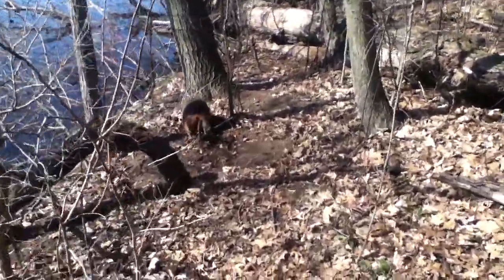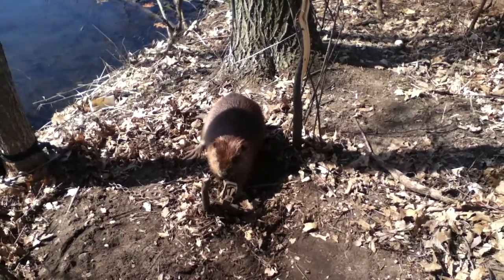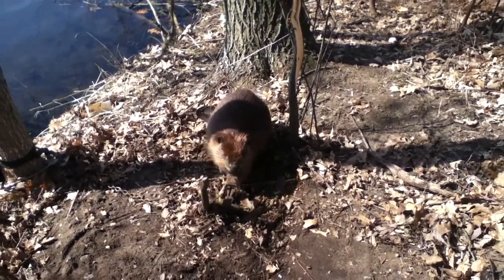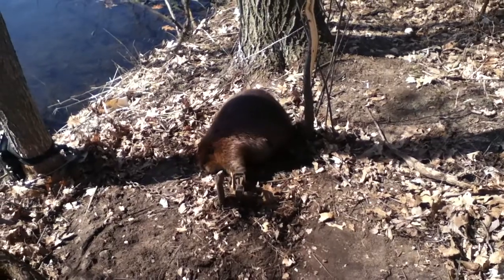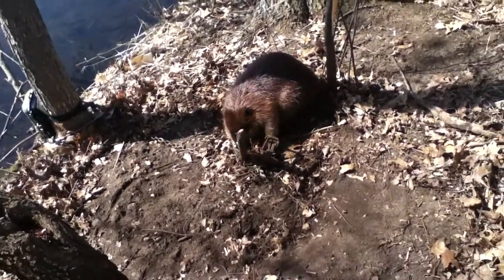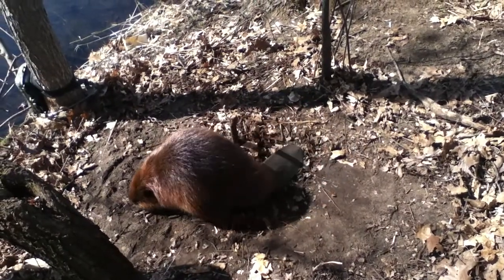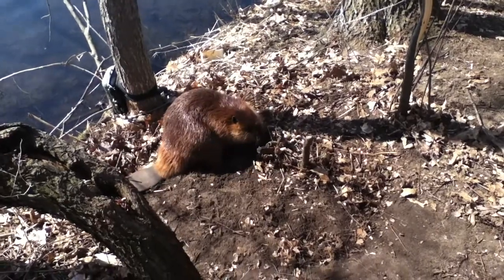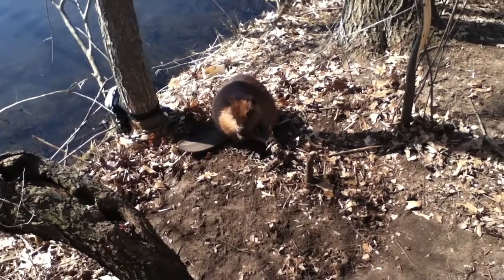Beaver in a #4 foot hold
We were running trapps and we got one beaver in the #4 coilspring.
this was the season ending beaver catch.